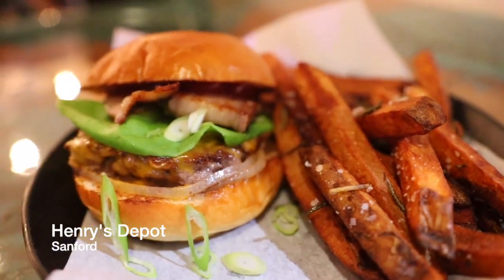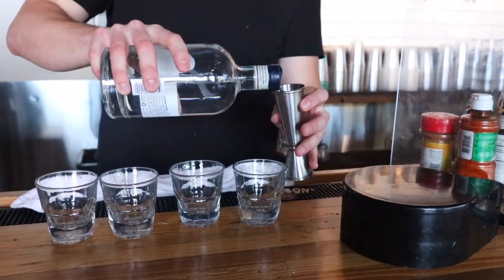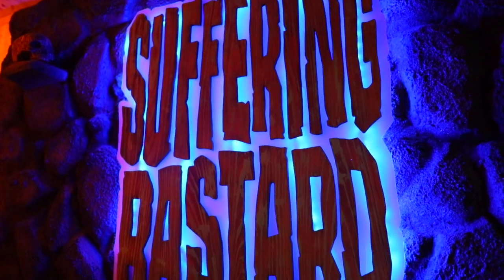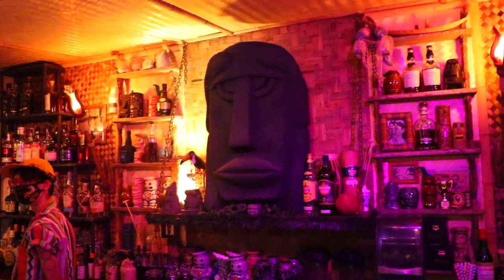Best Burgers in Orlando, Tiki Bar in Sanford, Great Places to Eat at Disney Springs, Orlando Meats!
This is just a jam packed burger loving, tiki bar, chocolate, beer, and all sorts of goodies piled in to one video so check it out. Some great spots to hit at Disney Springs are City Works which has over 90 beers on tap and a smoker in the back so they have beer and bbq along with a great menu. The Ganachery is king of chocolate in Disney Springs so we had to get that Halloween Special Minnie Mouse filled with marshmallows. The Polite Pig is serving my all time favorite the Apple Cider Sour which is only available during this season. Got some Diner Food over at the Davenport Diner for some old fashioned diner eats, got a personal sized Pina colada cake. Stopped by Orlando Meats which was featured on Andrew Zimmern and the Food Network. Got to get behind the scenes footage in Alex's Fresh Kitchen in Maitland for some really amazing short rib tacos, a filet wrap, and the mamba burger which is an absolute stunner. Drove up to Sanford and enjoyed the downtown area, especially Henry's Depot which is a nice big food hall, Sanford Brewing and all they have to offer, and of course Tuffy's Bottle Shop. Aside from a unique bottle selection they have Suffering Bastard Tiki lounge in the back. Once you get in there it is an absolute wonder of unique eats and phenomenal drinks.